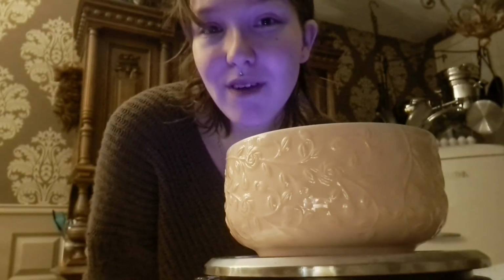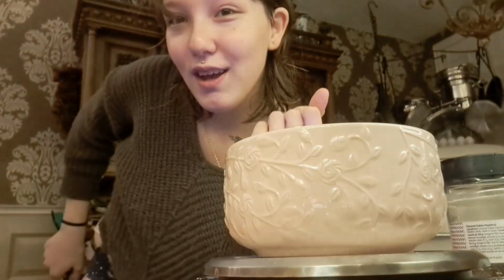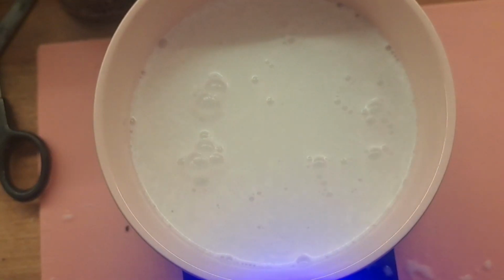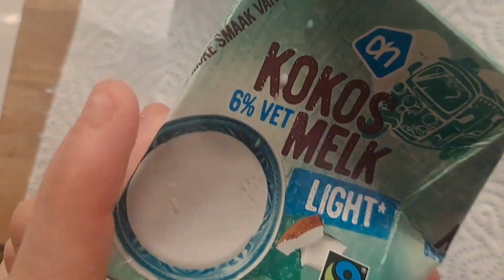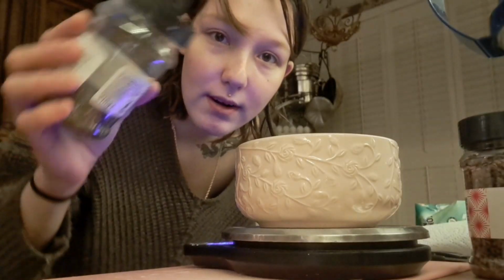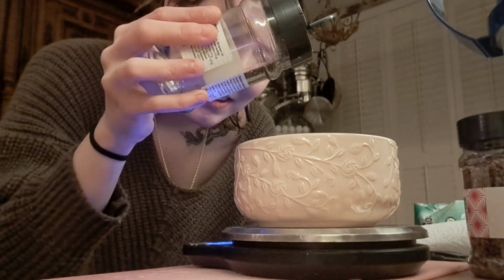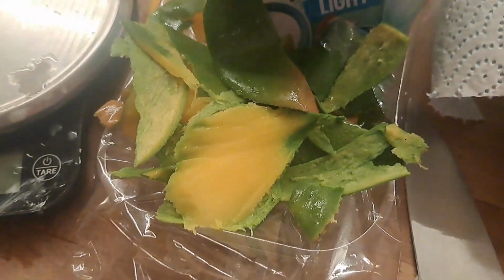a week's worth of breakfast ideas (healthy) *savory & sweet*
in this video i'll be sharing 5 breakfast (or lunch lol) ideas that are healthy and delicious and whether you like savory or sweet foods, or maybe both: i've got you covered!

↳ lolodieting